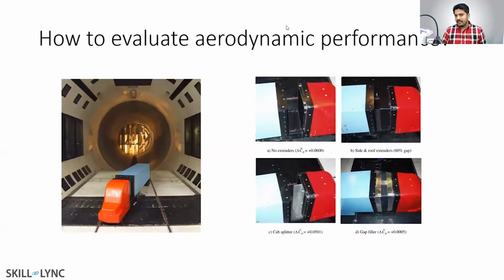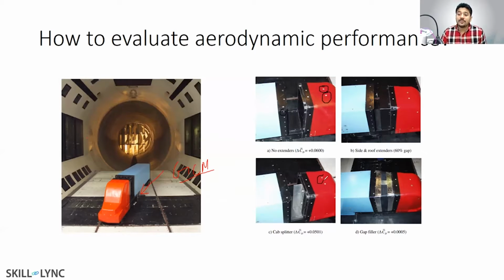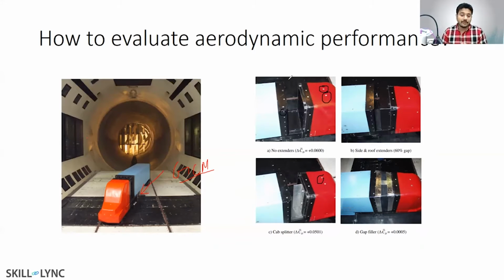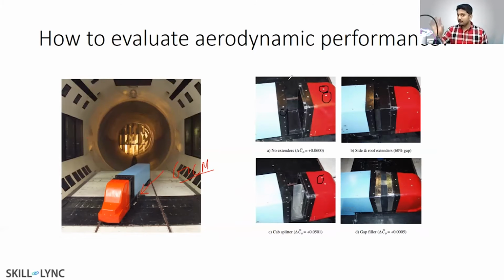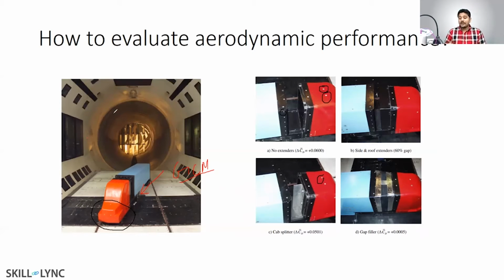FSAE Aerodynamics (Part 3) | Skill-Lync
This is a Certified Workshop!

This video is Part 3 of webinar on the topic "FSAE Aerodynamics" conducted by Skill-Lync. This webinar instructs how to evaluate aerodynamic performance. It also explains why CFD is great for aerodynamic simulations.

1. Learn industry oriented technical skills from an industry expert.
2. Work on 4 Industry oriented projects & 8 challenges. Create a strong profile for you to get recruited. Here is an example profile of one of our students
3. Attend 4 live video conferencing support sessions every week.
4. Private group access. Interact with industry experts and Skill-lync support team 24/7, get your doubts clarified
5. Master Course students get to work with a career mentor to provide better job opportunities.
6. We are top rated Mechanical Engineering Online Course Providers - 4.9/5 over 180 reviews

1. Master Course in Computational Fluid Dynamics
2. Master Course in Design Engineering

1. Introduction to Computational Fluid Dynamics - CFD
2. Advanced CFD using ANSYS Fluent
3. Advanced IC Engine course using Converge CFD
4. Advanced HVAC system CFD analysis course using Converge CFD
5. Advanced Turbomachinery simulation course using Converge CFD
6. Computational Combustion using Python & Cantera
7. Advanced CFD Meshing using ANSA
8. Intro to Finite Volume Methods using C++
9. Advanced Aerodynamics course using Converge CFD.

1. Advanced Structural Analysis using ANSYS WorkBench
2. Crash Worthiness Analysis using HyperWorks & Radioss
3. LS Dyna for Structural Mechanics FEA

1. Vehicle Dynamics using Matlab
2. Suspension design using MSC Adams
3. Vehicle Dynamics for FSAE & BAJA cars
4. Multi Body Dynamics for Automotive Applications

1. Ultimate SolidWorks course - Learn Solid Modeling & Surface Modeling in SolidWorks
2. Introduction to Sheet Metal Designing
3. Automotive Sheet Metal Design for BIW Components using Catia or NX CAD
4. Geometric Dimensioning & Tolerancing - ASME Y14.5M 2009 standards

***Numerical Simulation:***

1. MATLAB, Python & SolidWorks